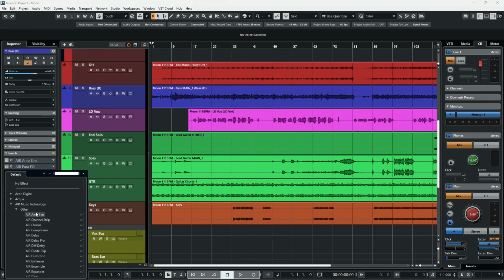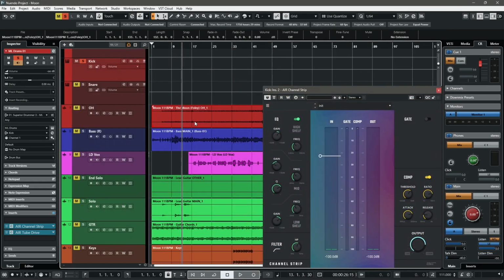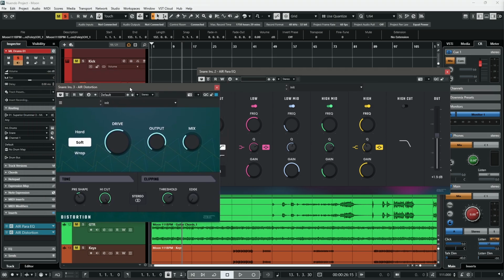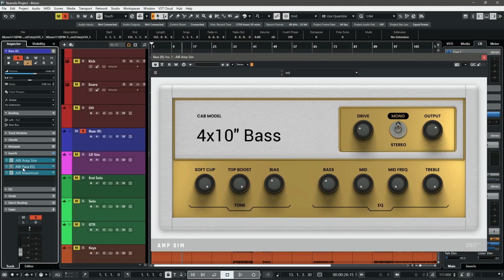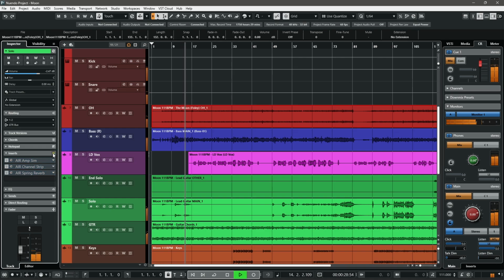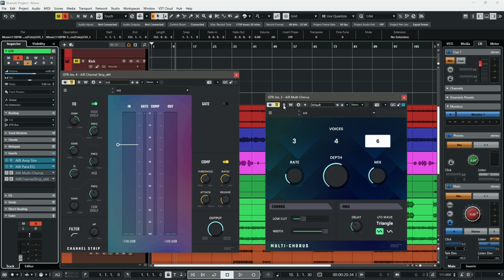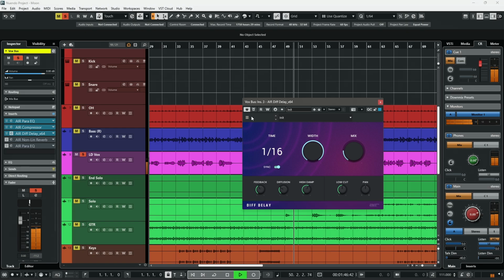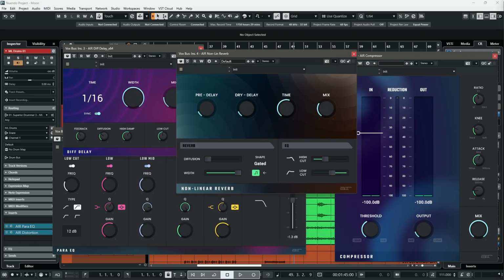AIR Creative FX Collection 2 first look